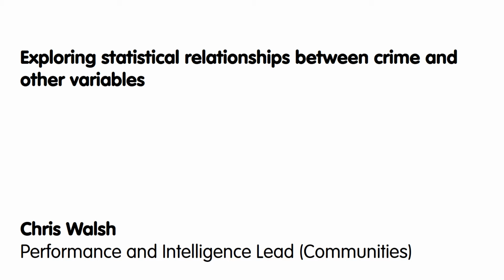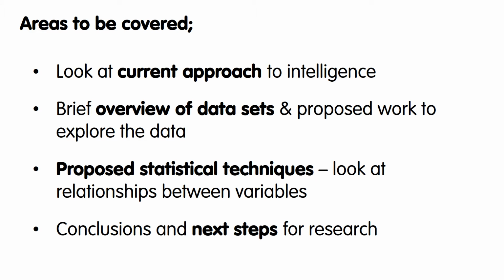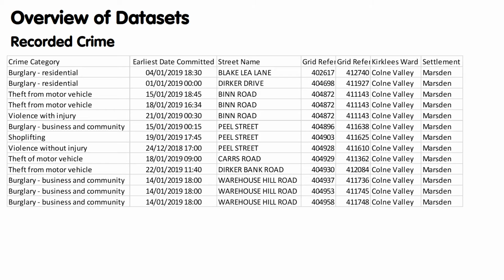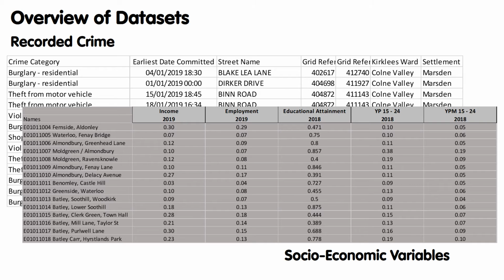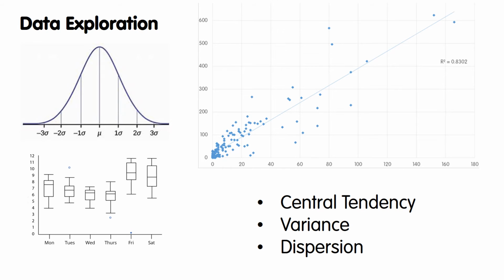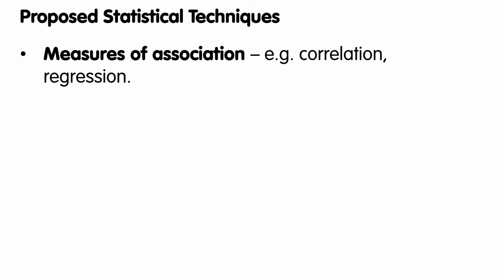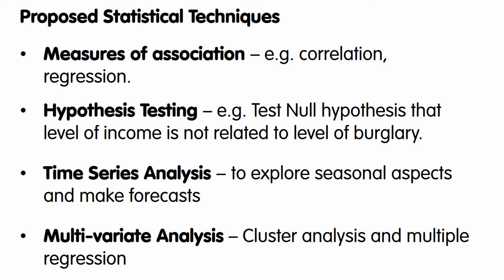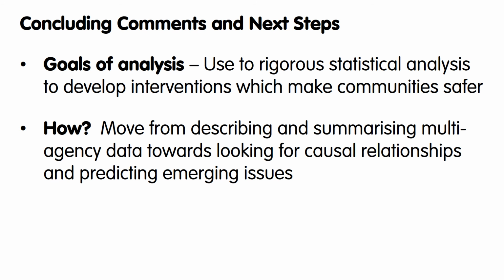Stats Assignment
University Assignment